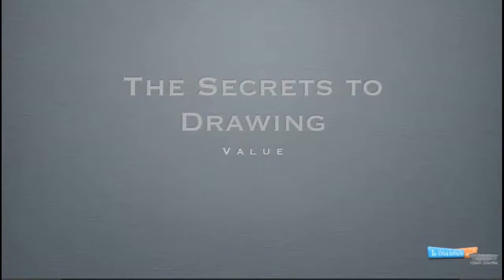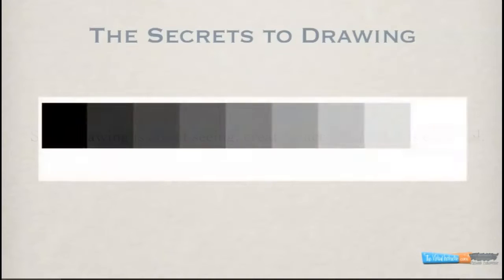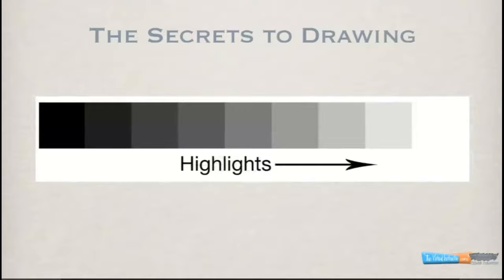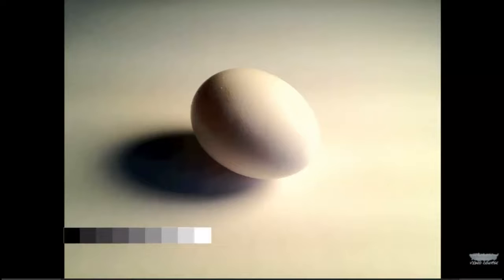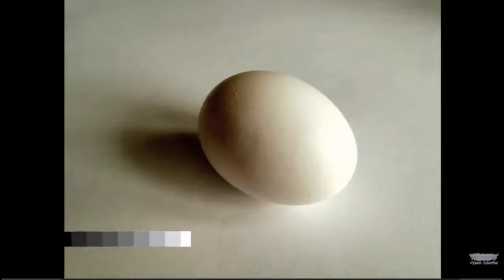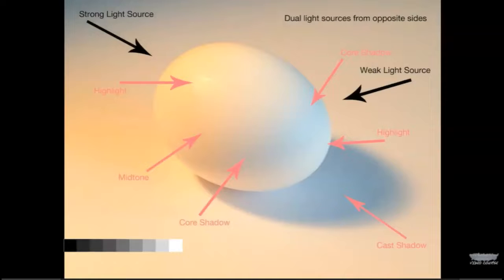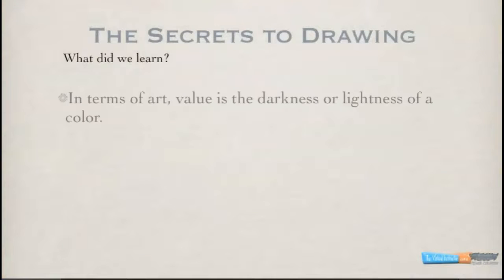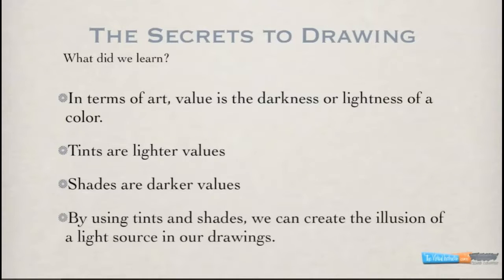The secrets of Drawing VALUE